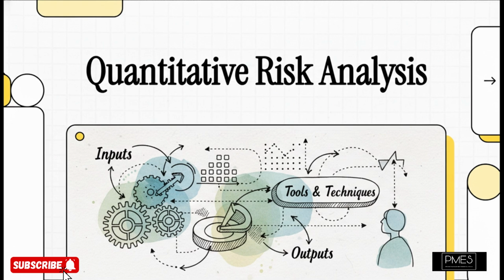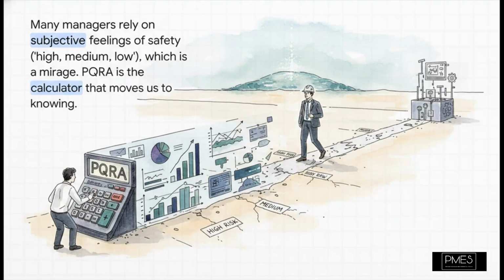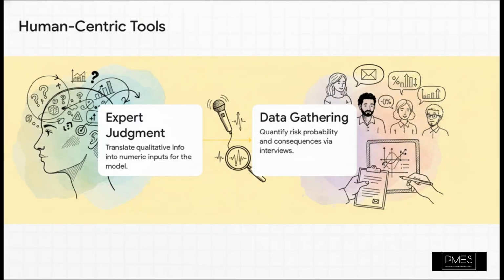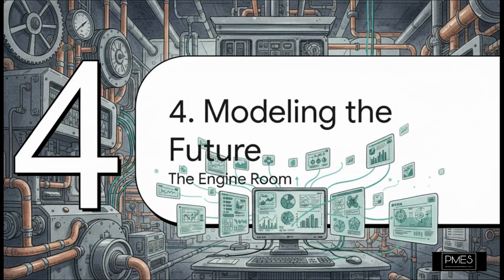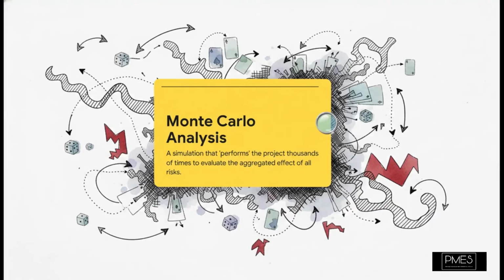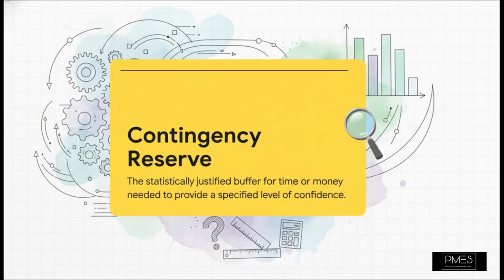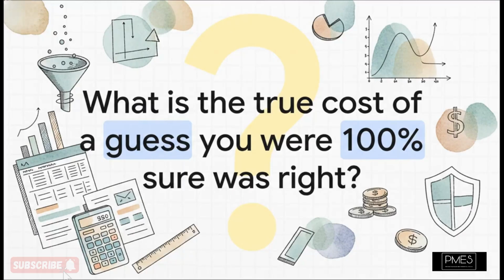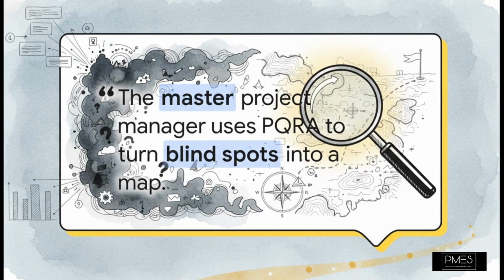MASTERING the MECHANICS of QUANTITATIVE Risk Analysis | ITTOs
Quantitative Risk Analysis focuses on numerically analyzing the combined effect of identified risks on overall project objectives, particularly schedule and cost. The ITTOs of this process provide a structured approach to translating uncertainty into measurable outcomes that support decision-making. Inputs such as the risk register, risk report, project management plan, and project documents establish the data foundation. Tools and techniques like expert judgment, data gathering, quantitative risk analysis methods, and modeling techniques—most notably simulations and sensitivity analysis—enable objective evaluation of risk exposure. The outputs, including updated risk reports and quantitative assessments of project uncertainty, help project managers forecast outcomes, set realistic reserves, and communicate risk-based decisions to stakeholders with confidence. Mastering these ITTOs allows project managers to move beyond intuition and apply data-driven reasoning when managing complex and high-impact projects.

Quantitative Risk Analysis PMP
Quantitative Risk Analysis ITTOs
Perform Quantitative Risk Analysis
Monte Carlo Simulation in Project Management
Expected Monetary Value EMV PMP
Decision Tree Analysis PMP
Sensitivity Analysis Project Management
Cost Risk Analysis PMP
Schedule Risk Analysis PMP
Risk Modeling Techniques PMP
Quantitative Risk Analysis Examples
Quantitative vs Qualitative Risk Analysis
PMBOK Quantitative Risk Analysis
PMP Risk Management Calculations
Project Risk Simulation Techniques